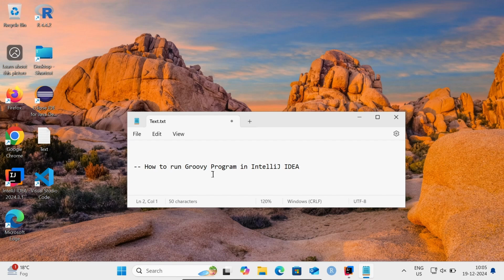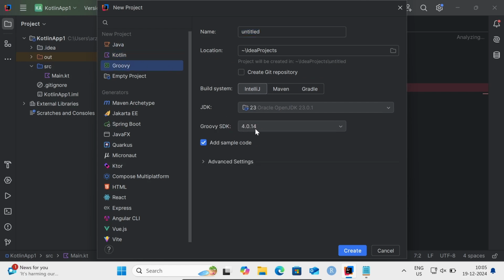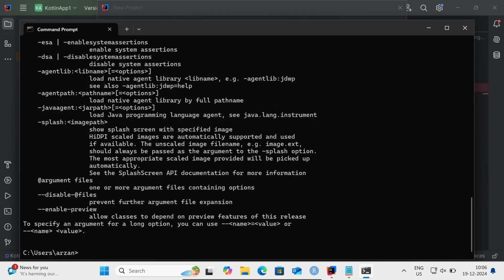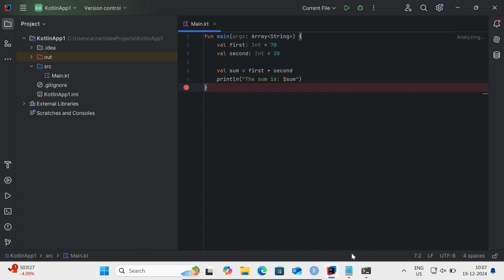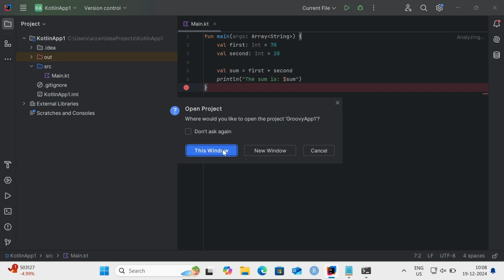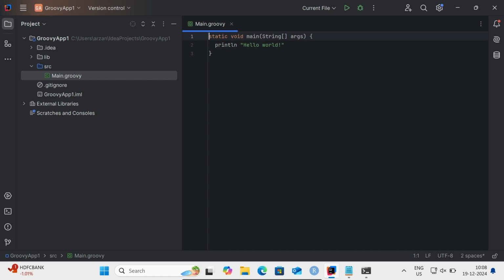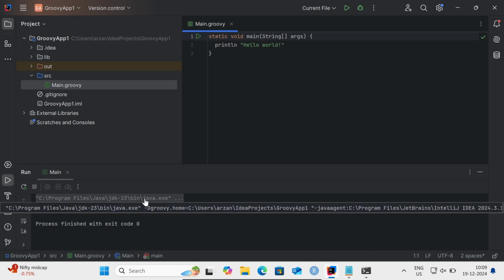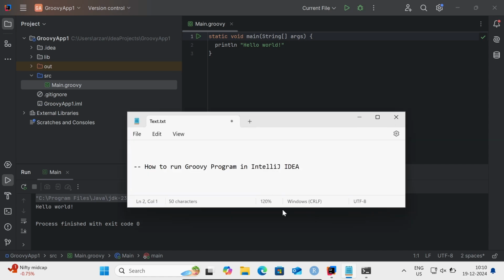How to run groovy script in Intellij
run groovy script in intellij
Run groovy script in intellij example
IntelliJ Groovy plugin
How to install Groovy in IntelliJ
Download Groovy SDK for IntelliJ
Run Groovy script online
How to check Groovy version in IntelliJ
How to run groovy script in vscode
Run Groovy script locally Windows